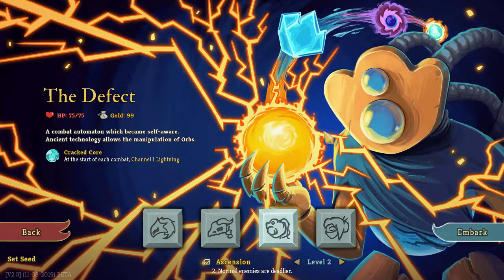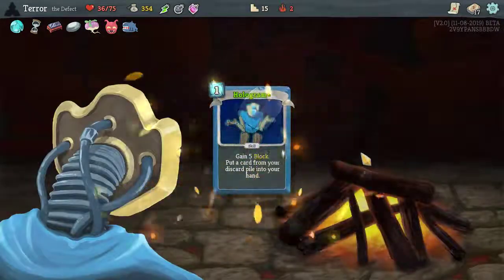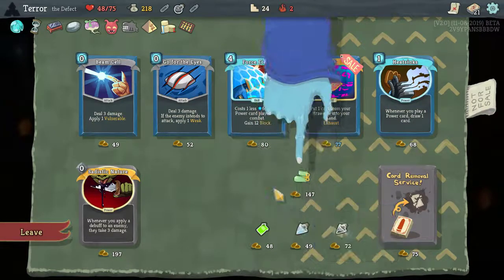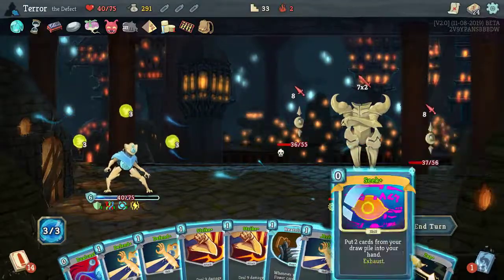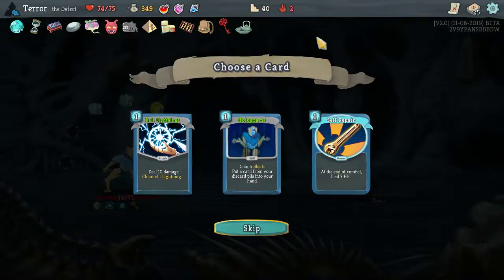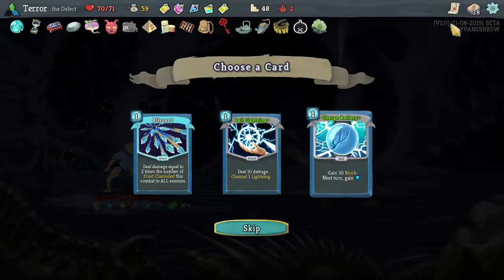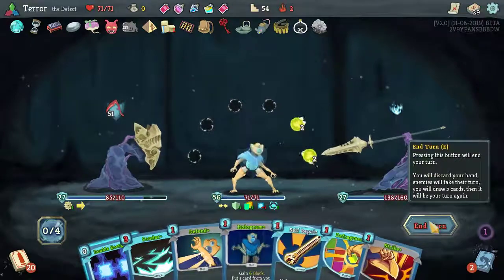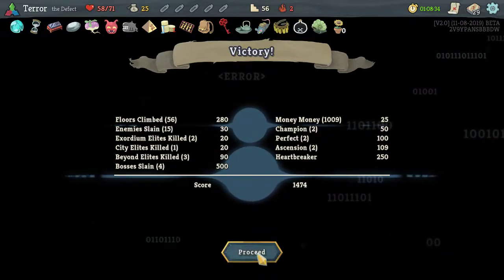Let's Play Slay the Spire - Episode 11 (Pyramid)